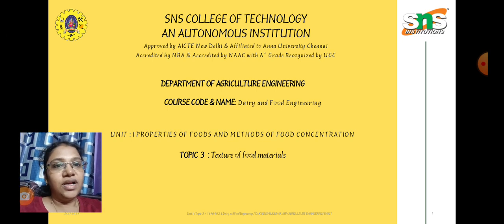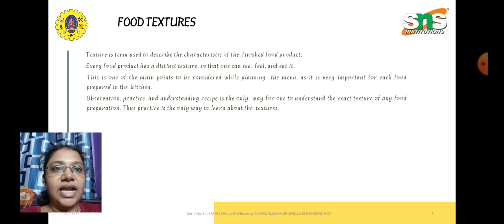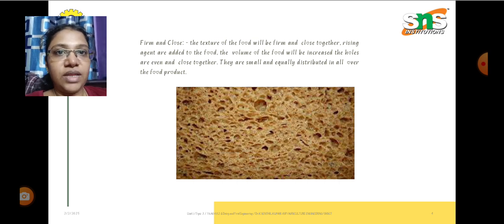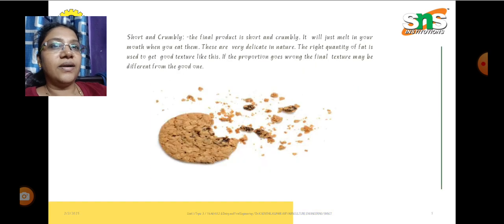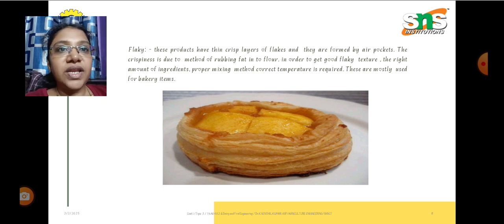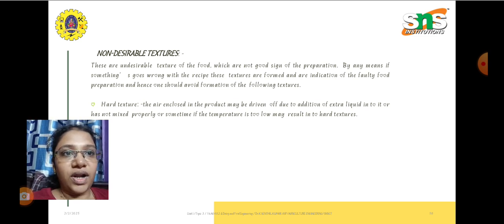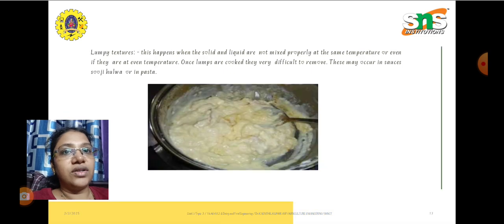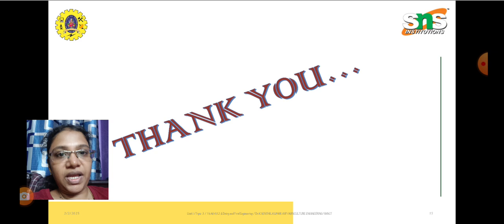Food Textures | Dairy and Food Engineering | SNS INSTITUTIONS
Welcome to our sensory adventure where we dive deep into the fascinating world of food textures! In this video, we'll explore the unique sensations that different foods bring to the palate, from the crispy crunch of fresh vegetables to the silky smoothness of desserts. Whether you're a texture enthusiast or just curious about how food feels, this video will take you through the most satisfying, surprising, and sometimes even unexpected textures food has to offer.